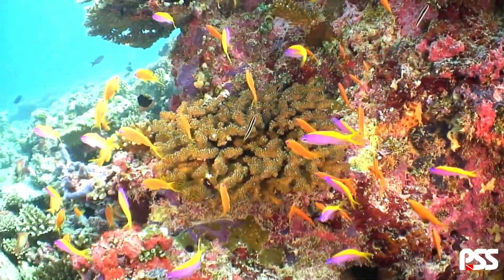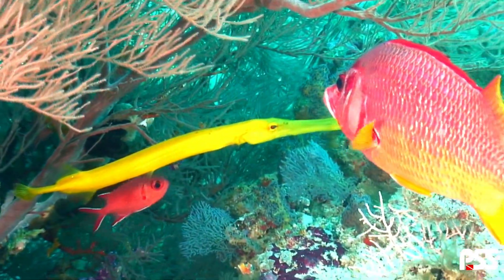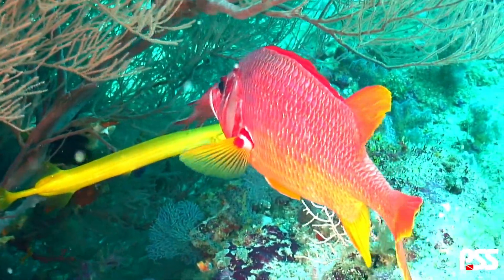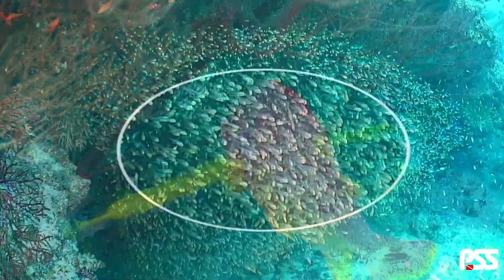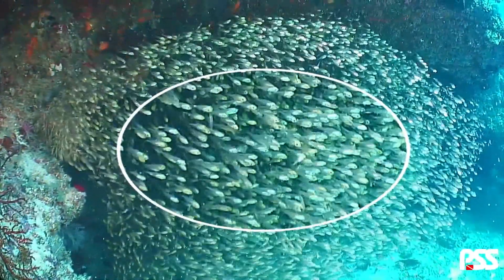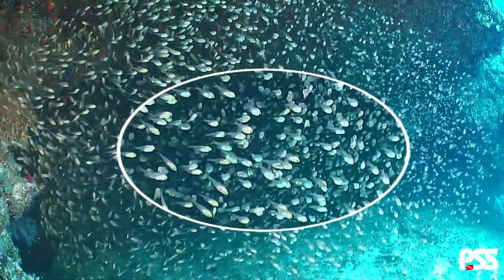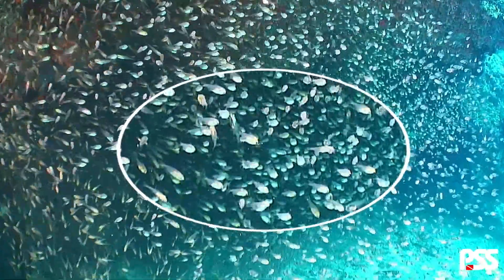FD EN 2_3